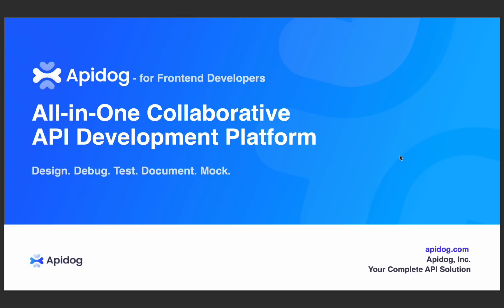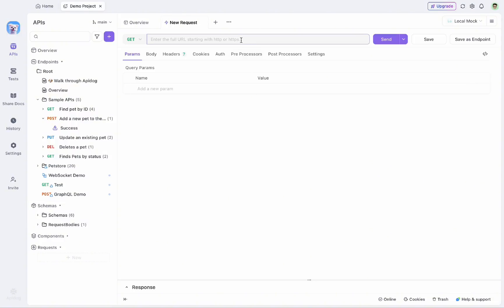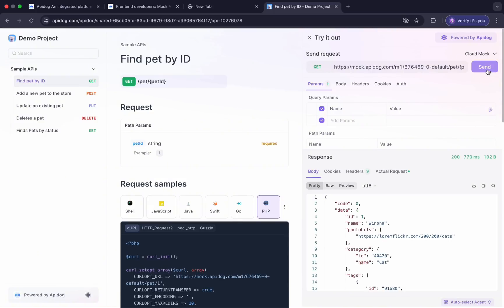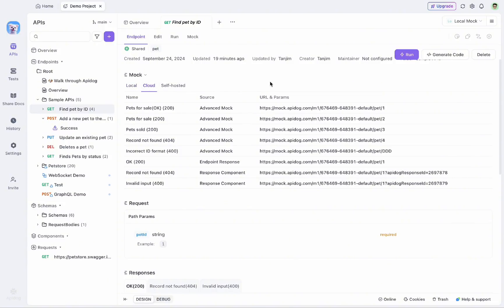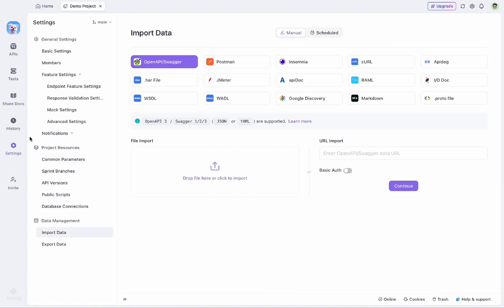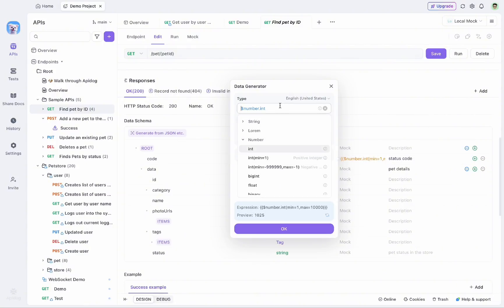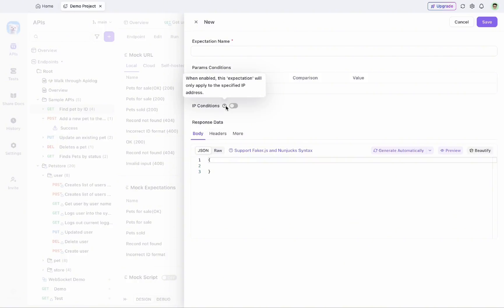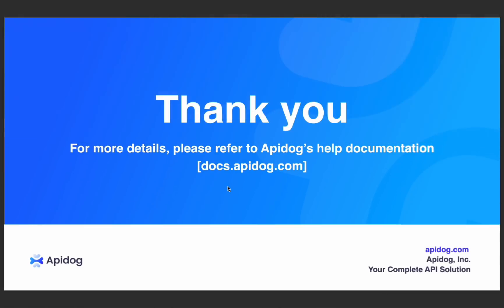How to Use Apidog for Frontend Development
In this video, we demonstrate how frontend developers can leverage Apidog's three core features: sending API requests, documentation navigation, and API mocking. You'll learn to send requests across HTTP, WebSocket, GraphQL, and SOAP/WebService protocols; navigate interactive API documentation with a "Try-it-out" feature and code generation for 30+ languages; and create both local and cloud mock APIs using faker.js for dynamic data, static responses, and customized outputs. These features in Apidog help reduce backend dependencies and enhance testing scenarios, benefiting developers working with existing or new API specifications.

0:00 What is Apidog
1:01 Sending API Requests
1:49 Reading API Documentation
3:00 Mocking APIs
7:58 Advanced Features